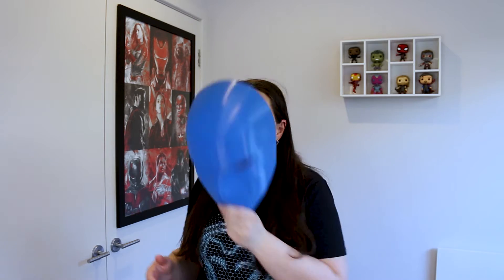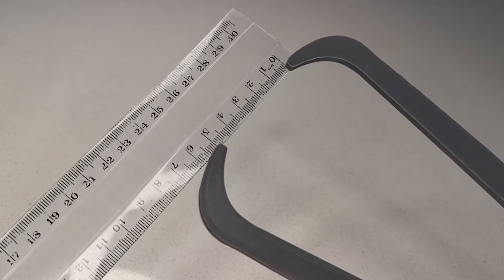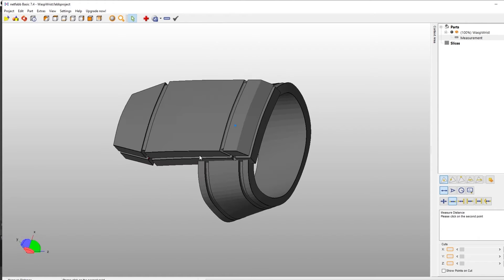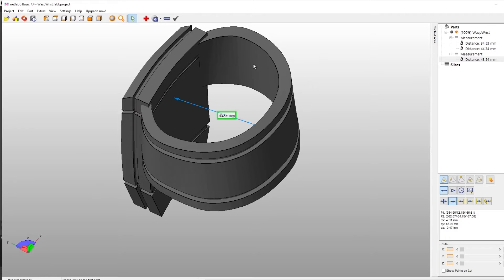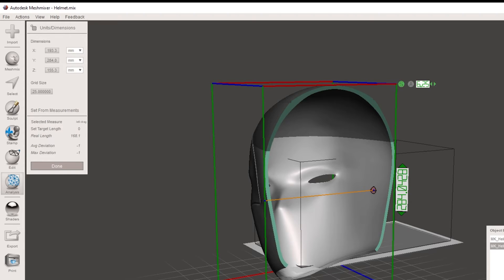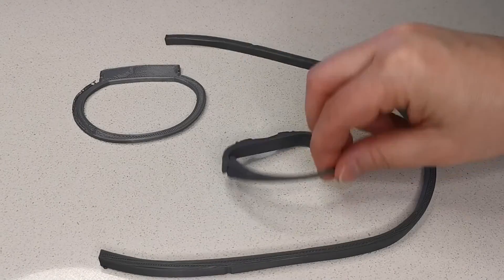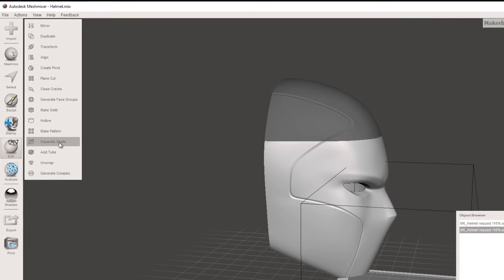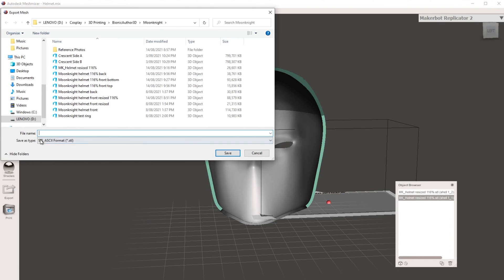Beginner Tips for Scaling 3D printed cosplay helmets and armour // Meshmixer Tutorial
We have all been there. We have found a model we want to 3D print, you excitingly wait for it to print and then, it doesn’t fit and you have wasted all that time and filament! In this video we will go over some beginner tips for scaling your 3D printed cosplay helmets and armour to help you get that right fit. It will cover the use of cosplay callipers (thanks Uncle Jessy), measuring and scaling in Netfabb basic and Meshmixer and printing test rings using Meshmixer.

Chapters:

0:00 Beginner Tips for Scaling your 3D printed cosplays
1:00 Accurately measuring using cosplay callipers
1:48 Measuring 3D models - Programs to use
2:19 Measuring and scaling 3D models using Netfabb Basic
4:31 Measuring and scaling 3D models using Meshmixer
6:25 Printing of test rings using Meshmixer
8:57 Exporting STL in Meshmixer

Astrocyte Cosplay is a husband and wife cosplay duo from Australia. If you are a beginner cosplayer, just like we are, this is the place for you. We include reviews, tutorials and tips to you get into cosplay or level up your cosplay costumes.

About:
Problems scaling your 3D printed cosplay helmets and armor? How to scale your cosplay helmets and armor. Tutorial and tips on scaling 3D printed cosplays.